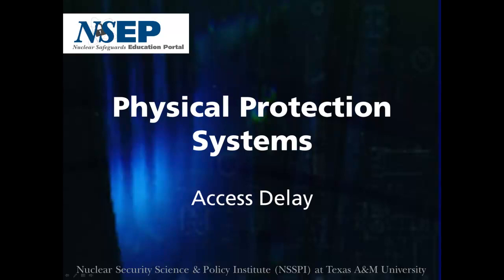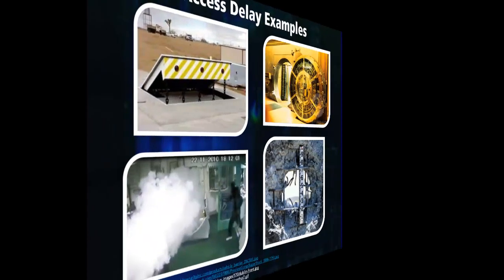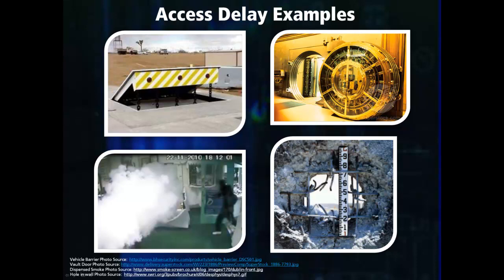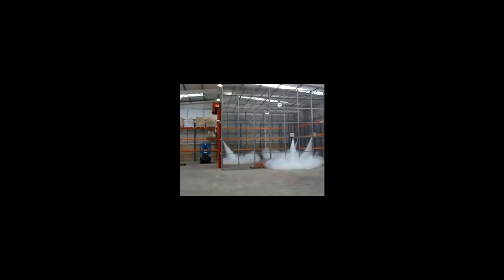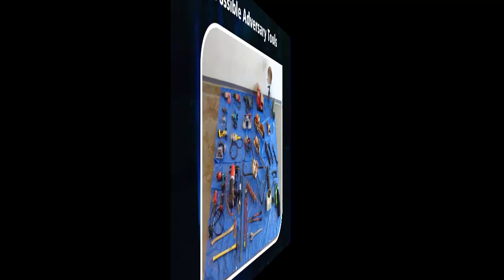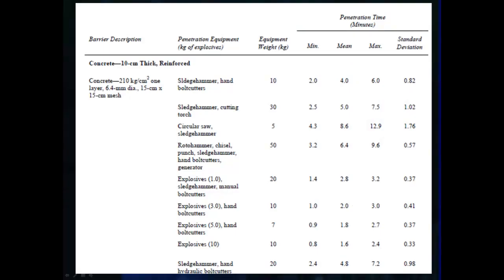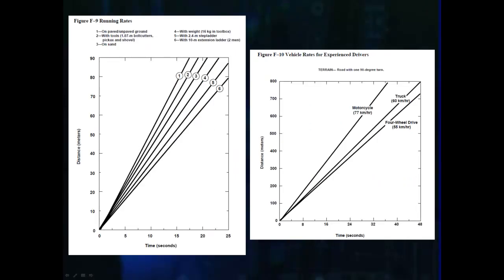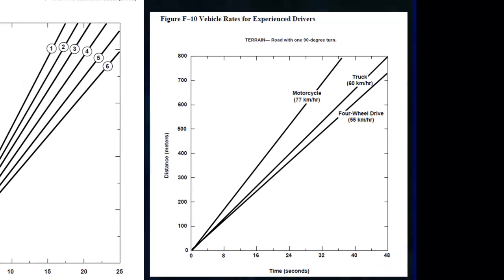Physical Protection Systems: Delay (no captions)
This video is part of the NSEP Physical Protection Systems Course